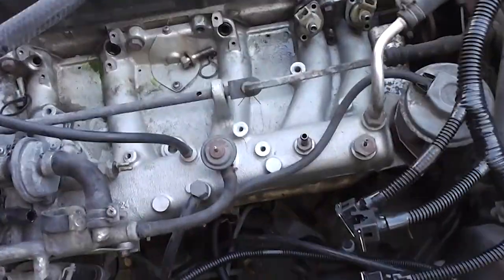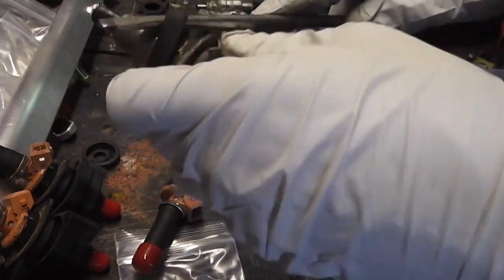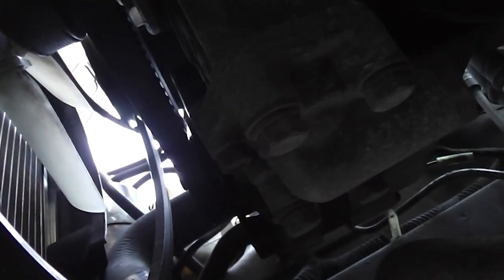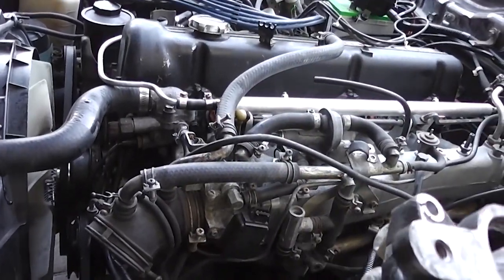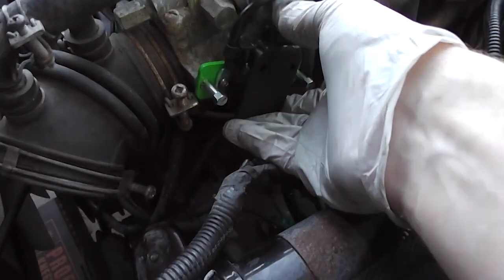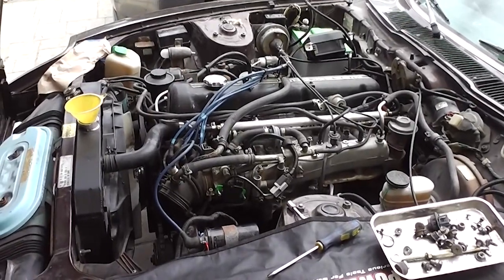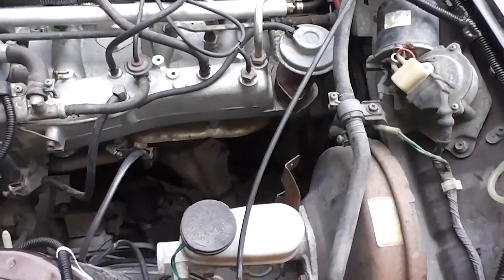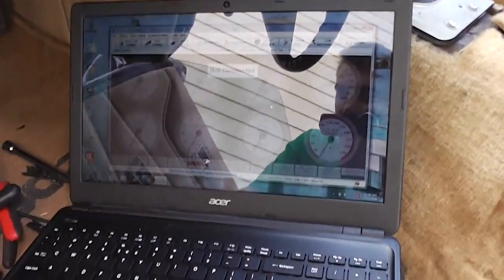Wiring up MEGASQUIRT in my 280ZX and First Start! Pt. 2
Getting the engine completely hooked up to the new EFI, programming the ECU and going for the first start!